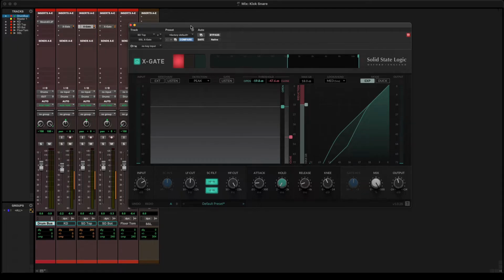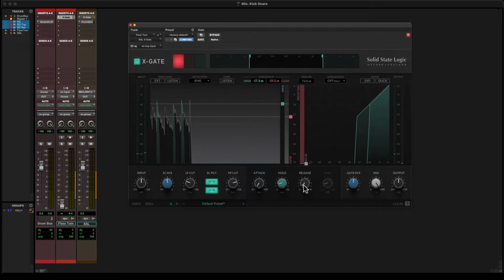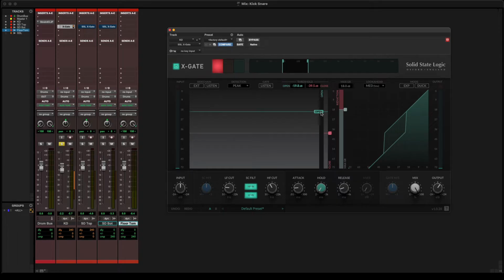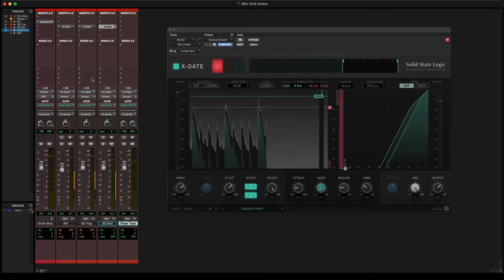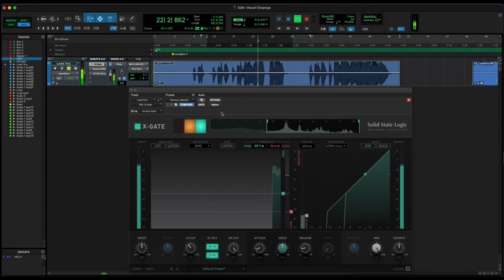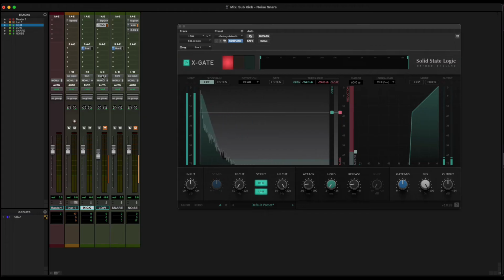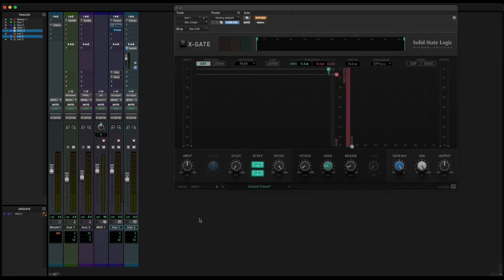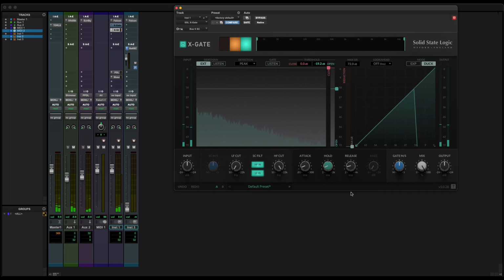SSL X-Gate Plug-in: Precision gate processor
Diogo C. introduces the new X-Gate Plug-in, a precision gate processor from Solid State Logic.

SSL X-Gate is a comprehensive mixing tool with an intuitive interface. X-Gate provides advanced control over hysteresis, mid/side processing and sidechain filtering.

In this video, watch Diogo from Gear Space guide you through some of the advanced processing features X-Gate plug-in offers.

X-Gate is another essential mixing and mastering tool added to SSL Complete, available by subscription for only $14.99 per/m (Ts & Cs apply). Or purchase a full perpetual license for $129 over on the SSL eStore.

Featuring our legendary consoles, compressors, equalisers, reverbs, delays and much more SSL Complete provides everything you need to make great sounding music and create an SSL studio in your DAW.

Chapters:
00:00 Introduction
00:33 Overview
04:28 X-Gate On Drums
09:26 X-Gate On Vocals
12:34 Gated Reverb on Snares
14:30 Adding Low End to Kicks
17:55 Side-Chain and Ducking with Synths